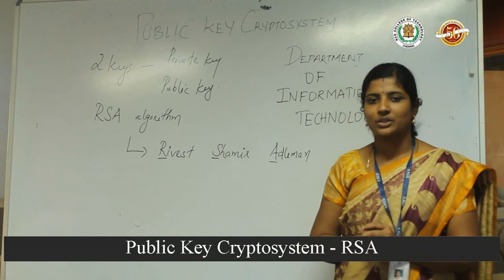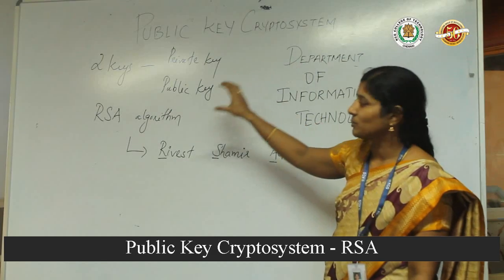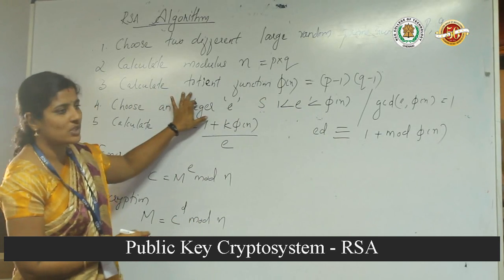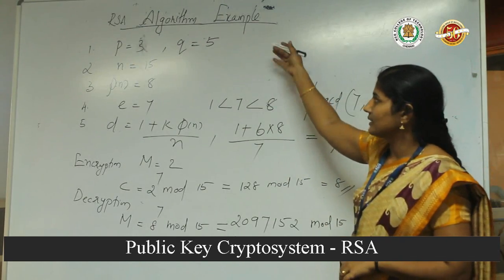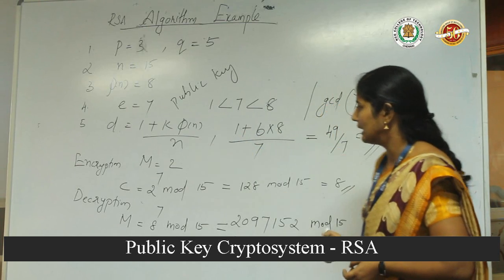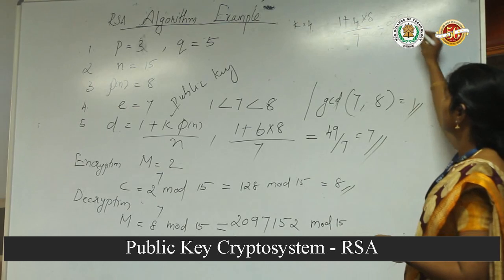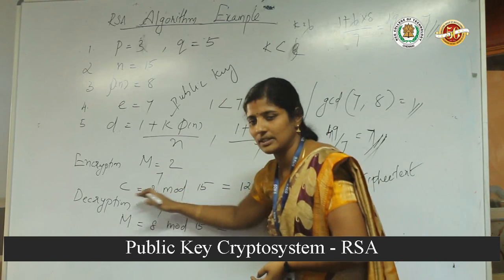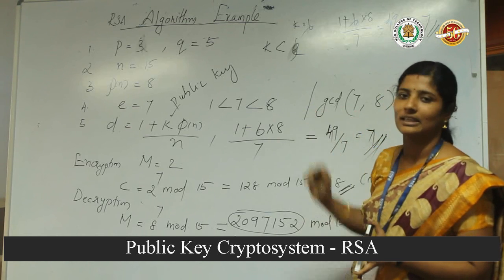RSA Algorithm With Example / Cryptography / Easy way to learn RSA Algorithm